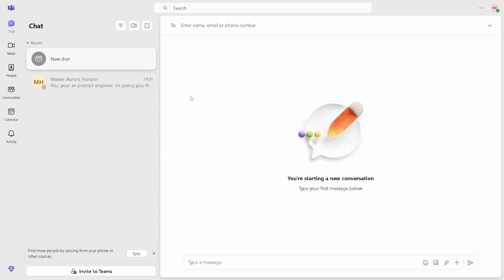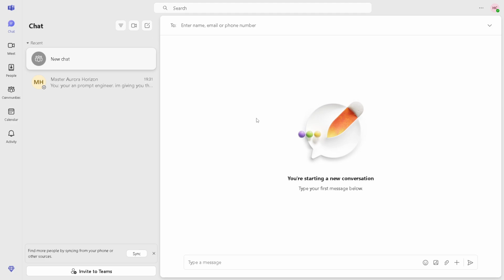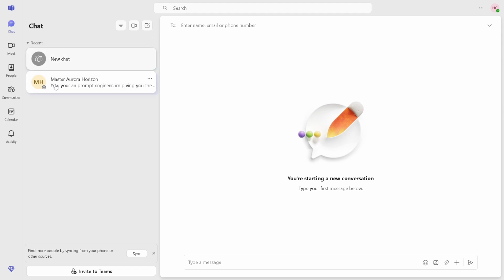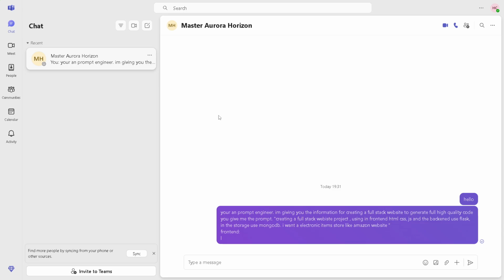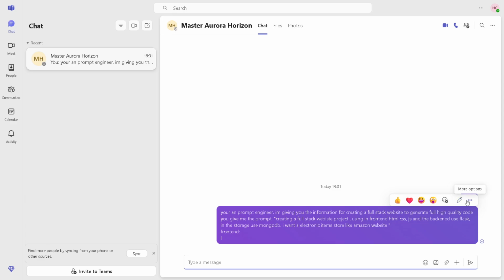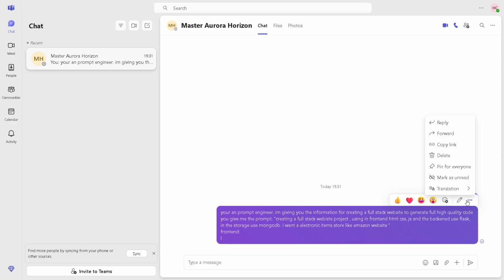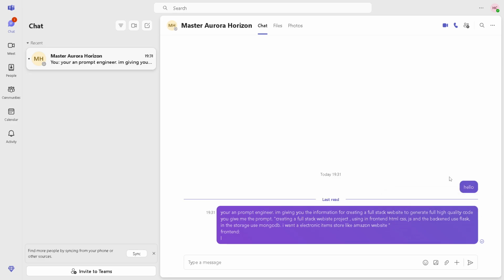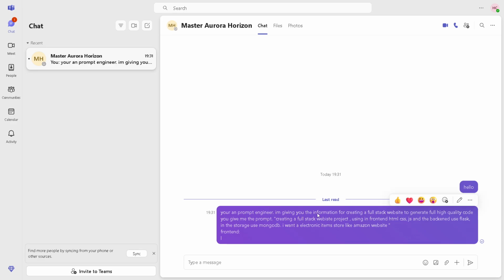How to Mark Message as Unread in Microsoft Teams (Full 2026 Guide)